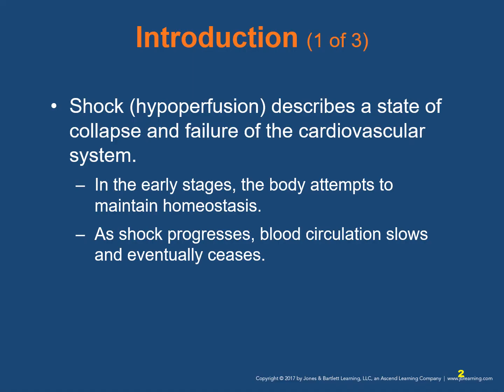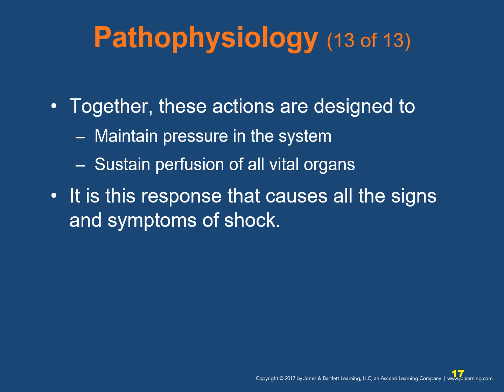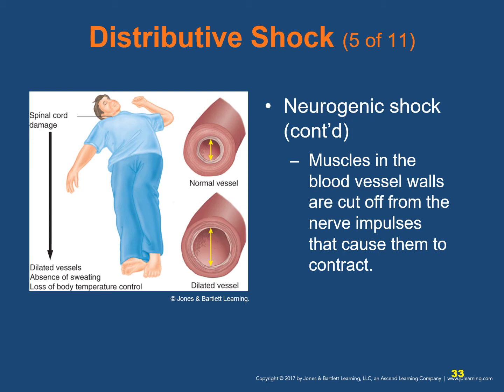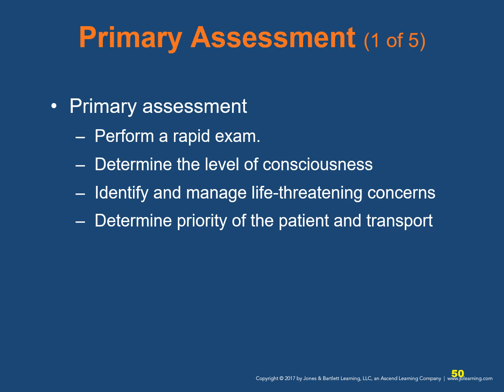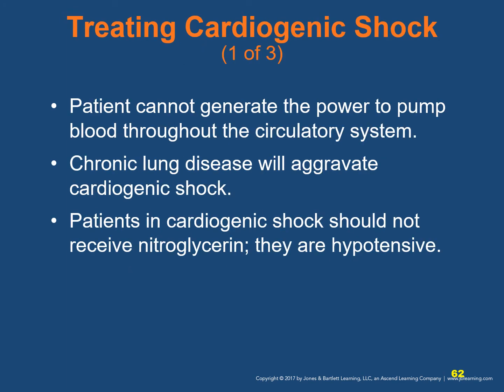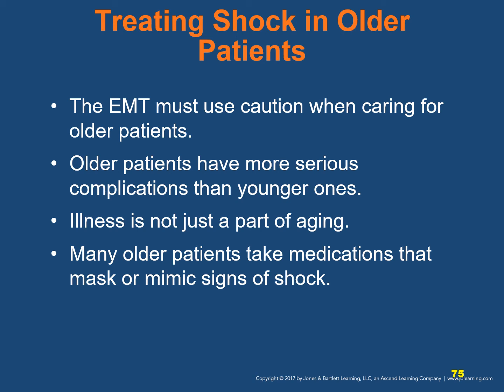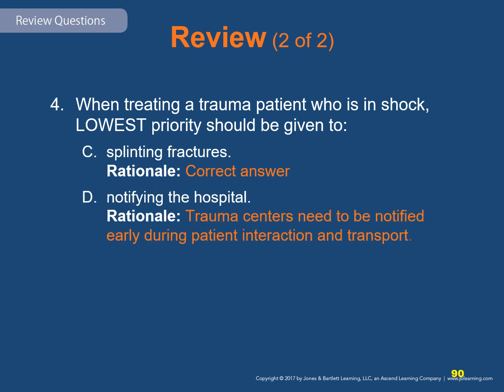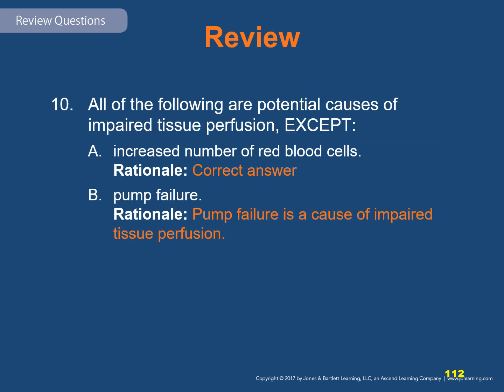Shock Lecture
After students complete this lesson and the related course work, they will have an understanding of the different types and causes of shock, the process of perfusion, the signs and symptoms associated with shock, application of the assessment process with the shock patient, and the general and specific emergency medical care provided to patients experiencing shock.